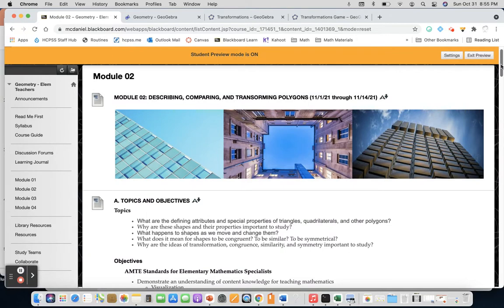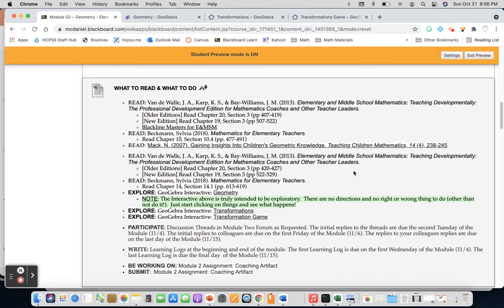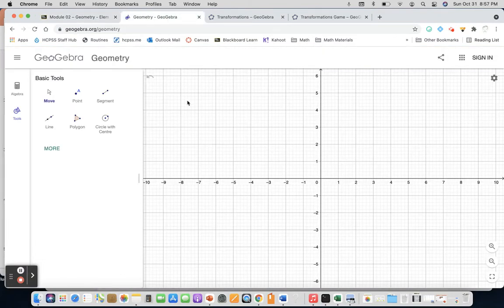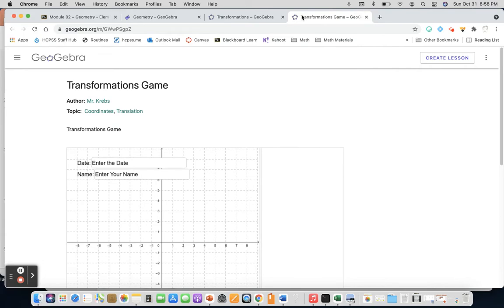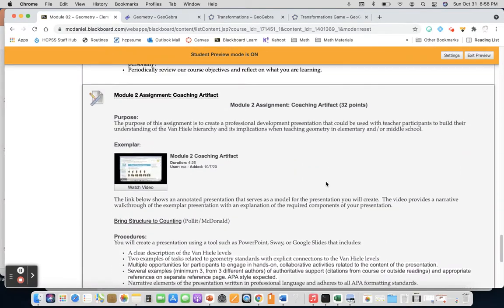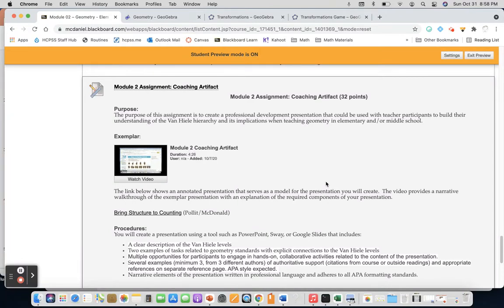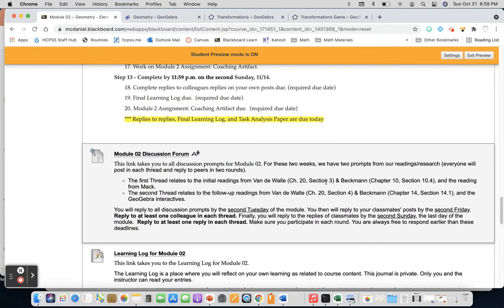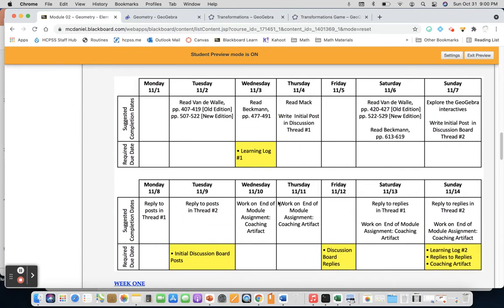MAT 502 Module Two Overview